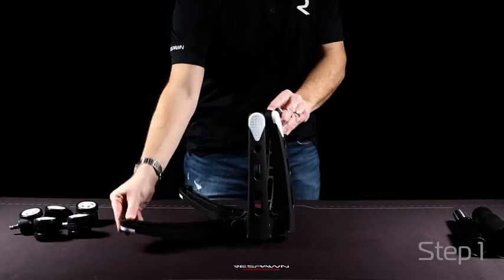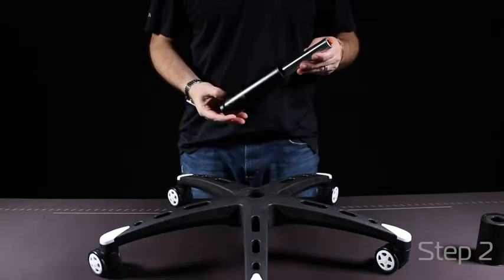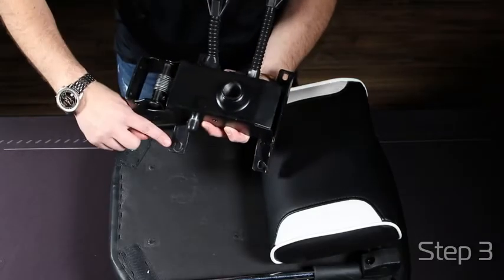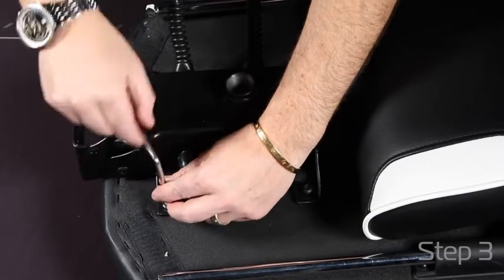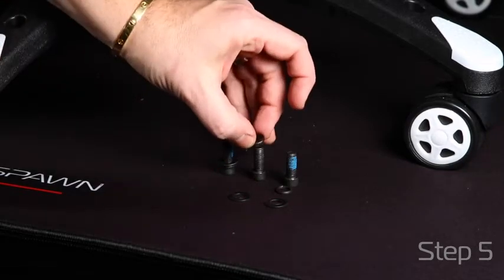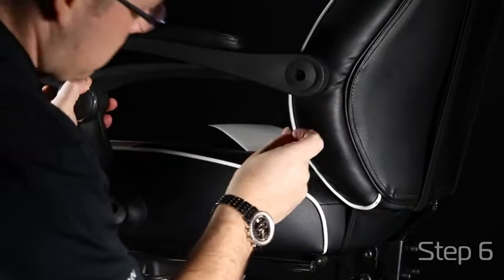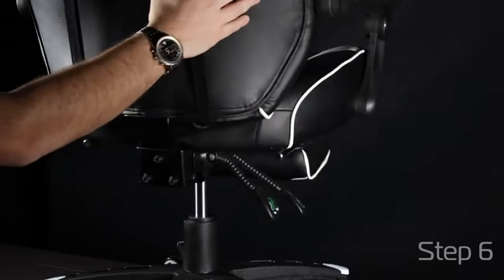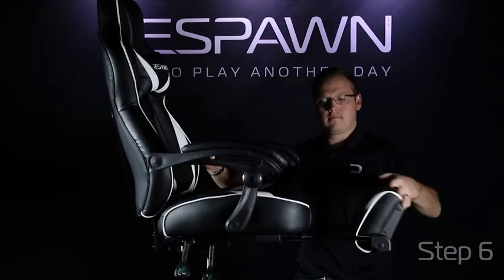RESPAWN 110 Racing Style Gaming Chair, Reclining Ergonomic Leather Chair with Footrest, in Red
RESPAWN 110 Racing Style Gaming Chair, Reclining Ergonomic Leather Chair with Footrest, in Red (RSP-110-RED)

GAMIFIED SEATING: A racecar-style gaming chair that provides luxury and comfort, whether it's used for intense gaming sessions and climbing to the top of the leaderboards, or long work days.
ERGONOMIC COMFORT: With segmented padding designed to give highly contoured support when and where you need it most, this ergonomic chair is also equipped with an extendable footrest for position reinforcement. Adjustable headrest and lumbar support pillows, as well as padded armrests provide all-around comfort.
4D ADJUSTABILITY: Find your optimal position by raising or lowering your chair and reclining between 90 - 155 degrees with infinite locking positions. Soft, padded armrests pivot with the chair as it reclines. Full 360 degrees of swivel rotation enable dynamic movement.
PREMIUM MAKE: Upholstered in bonded leather in bold, contrasting colors but maintains a professional look, this gamer chair can also be used as an office chair. Gaming chair includes a 275 pound weight capacity for long-lasting use. Steel tube frame construction
WE'VE GOT YOUR BACK: Sit back and relax knowing this video game chair is backed by the RESPAWN Limited Lifetime warranty, and dedicated, year-round representative support